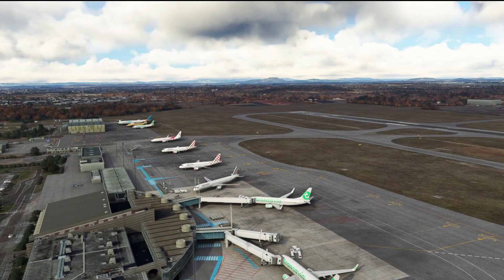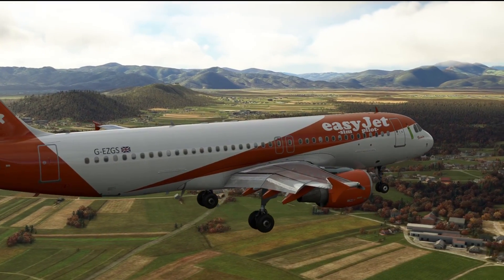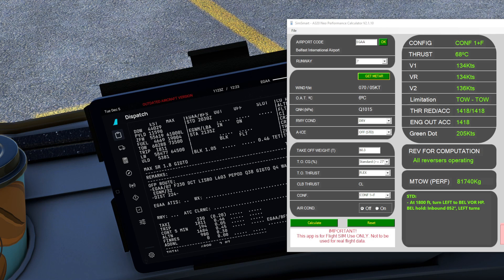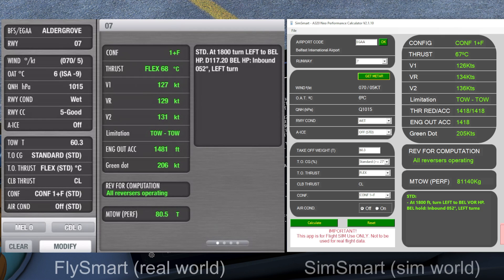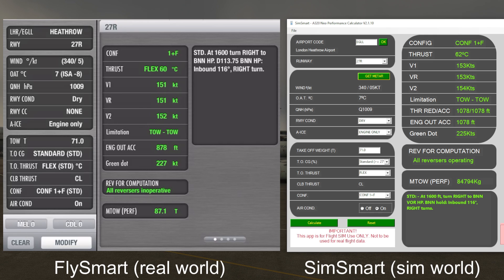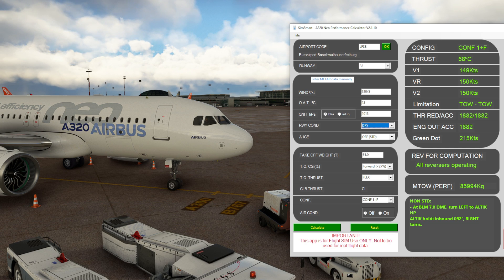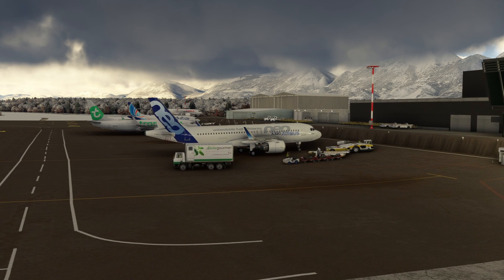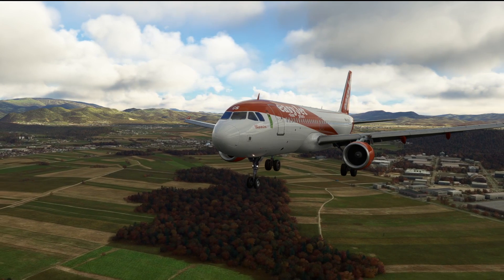How Realistic Is SimSmart A320 Neo Performance Calculator? | FlySmart 'VS' SimSmart Comparison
SimSmart - The A320 Neo Performance calculator for use with the FlyByWire A32NX & other A320N aircraft, has been around for a while now and will soon be useable on your Tablet/Phone. However, how realistic is it? With the release of the IniBuilds A320 Neo soon for MSFS on Xbox & PC, SimSmart adds to the immersion of having a real take off performance calculator, based on Airbus' FlySmart application that is used by pilots in the real world. In this video, we comare the 2 programs to see just how realistic SimSmart really is!